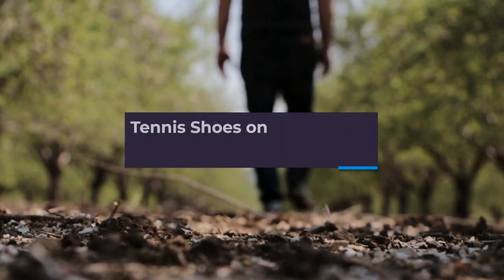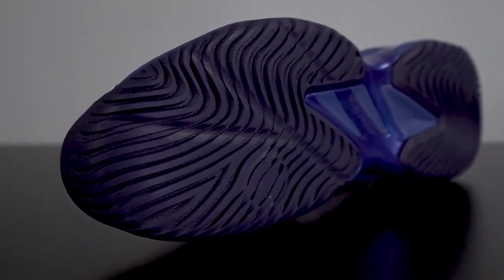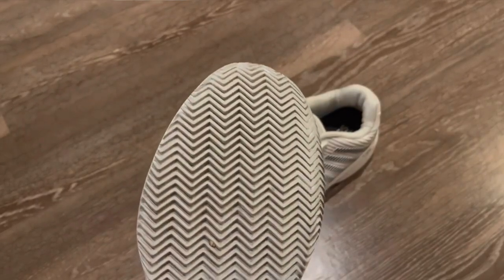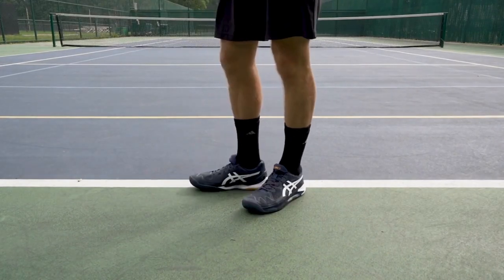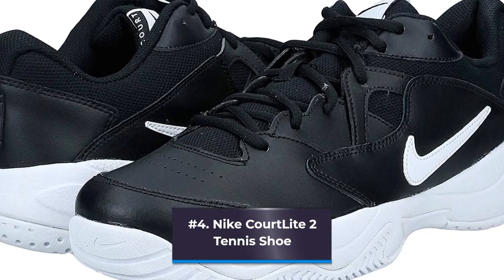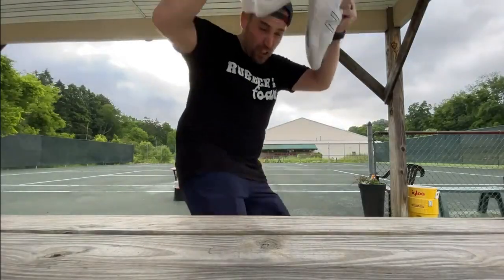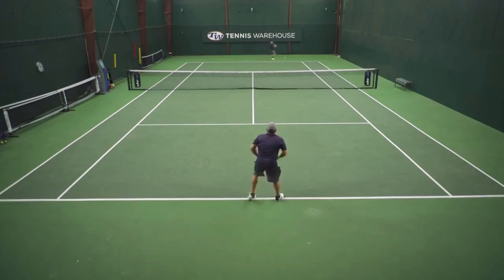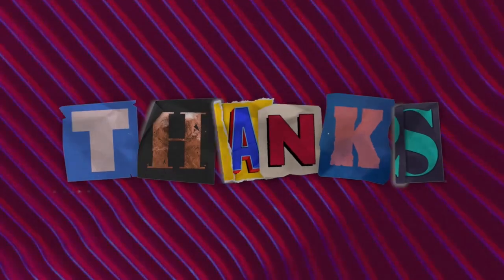Top 8 Men's Tennis Shoes on Amazon